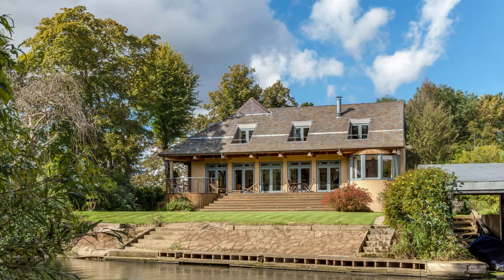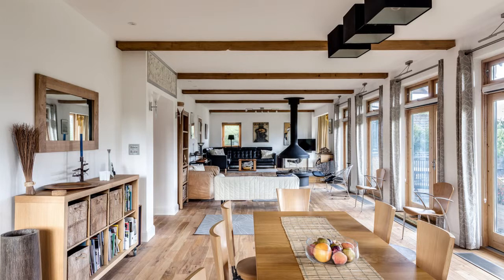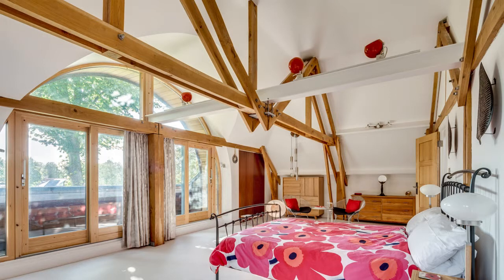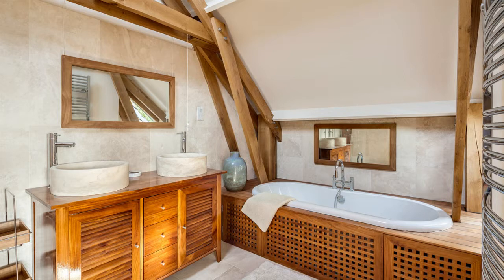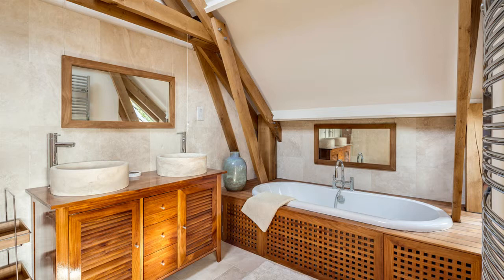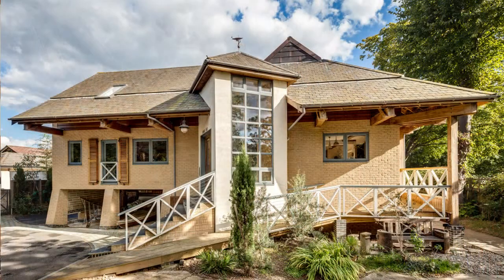Weir End: An Amazing Riverside Home - with interview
Muriel and Jon Wallsgrove's new self build home, built on a Thames-side site in Surrey, overcomes not only the particular challenges faced by such a plot, but is also a masterclass in project management.

After being shortlisted in the Daily Telegraph Homebuilding & Renovating Awards 2014, this project was the winner of our Value for Money category